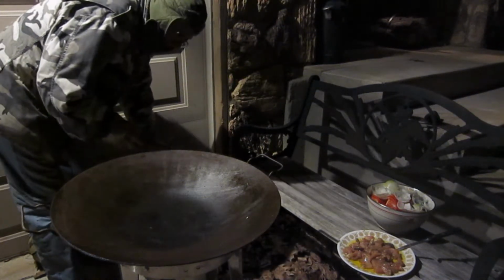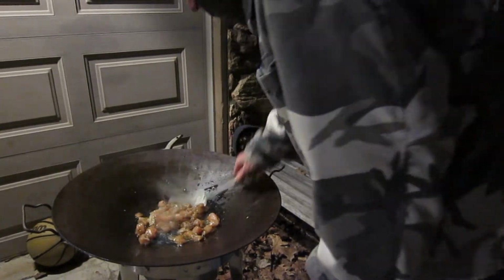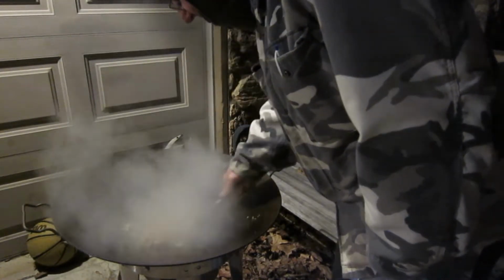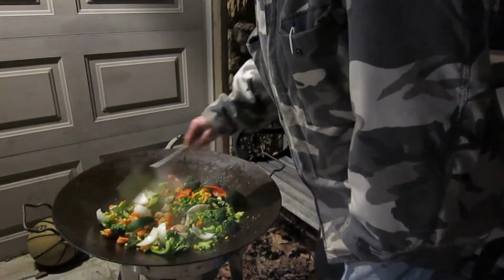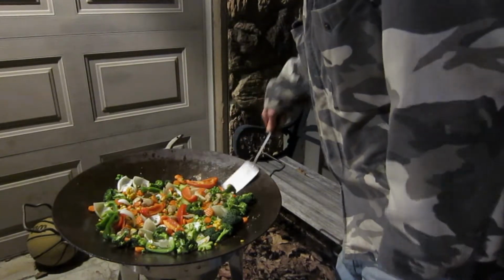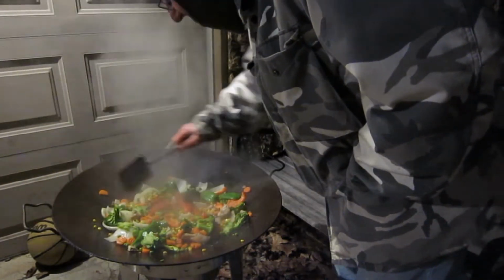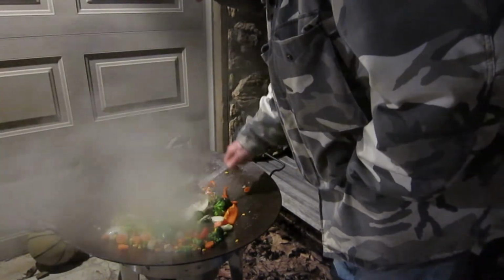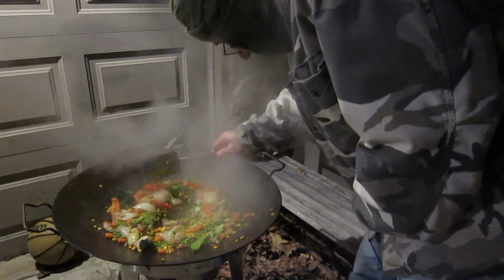One of my great cooking videos.Good hot meal.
I use this wok all through the winter. It keeps my warm while I'm cooking. Every one taste great too.